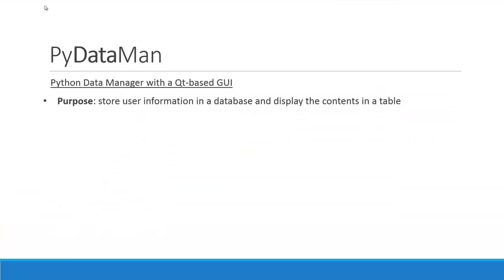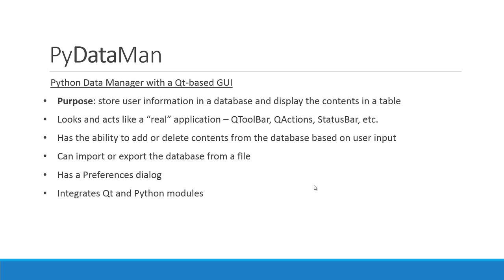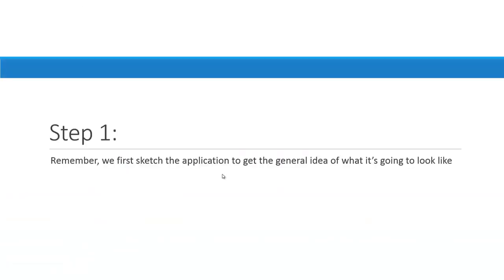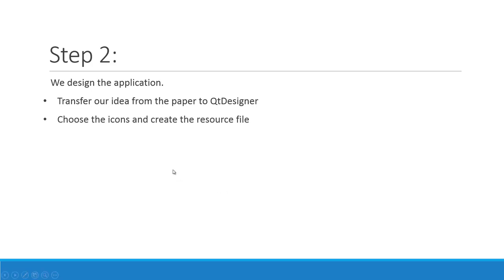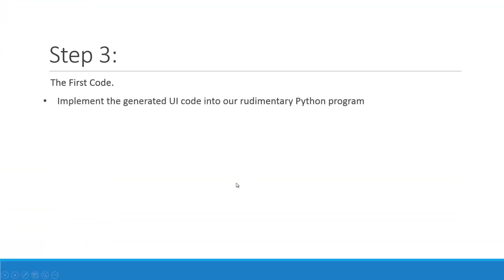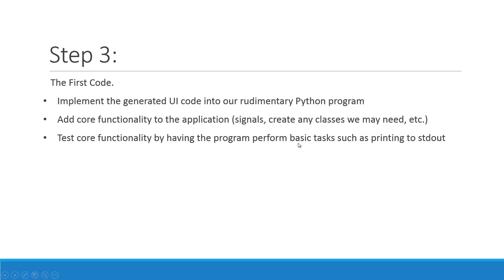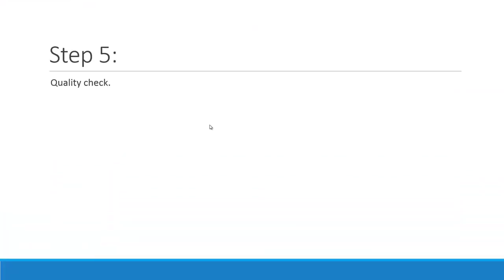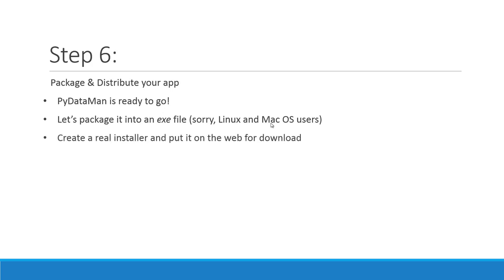November 13, 2019(2)